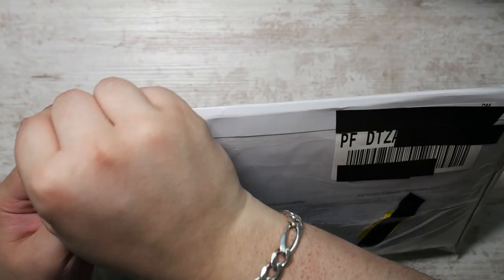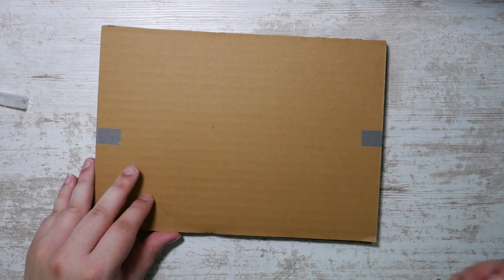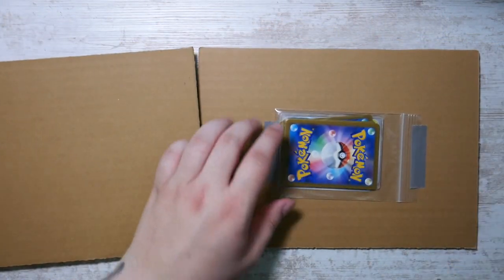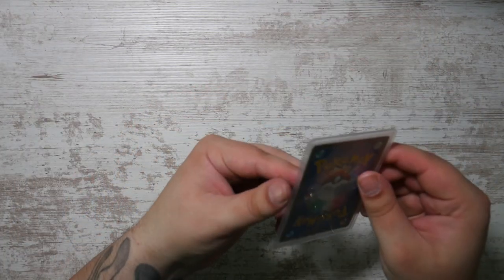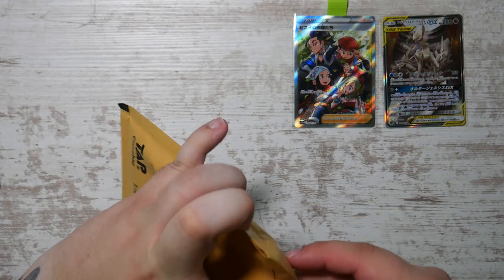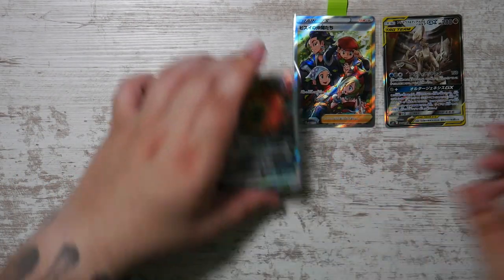YET ANOTHER $1000 MAIL DAY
Here I have yet another $1000 Mailday! Lot's of awesome cards in this and mainly cards to complete my VSTAR Universe Collection & CGC Submission!

Gear:
Main Camera: Panasonic Lumix G7 with Panasonic Lumix G Vario 14-42mm lens
Secondary Camera (for Shorts & Pictures only): iPhone XS Max
Microphone: Shure MV7 with Rode PSA1 Arm
Headphones: HyperX Cloud 2 Wireless
Keylight: Rollei Lumis Key-Light 28555